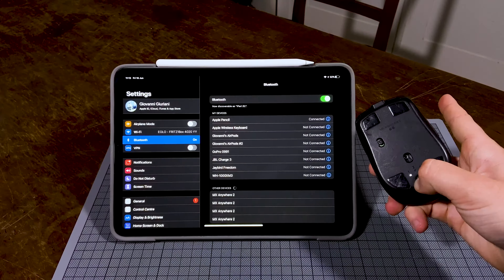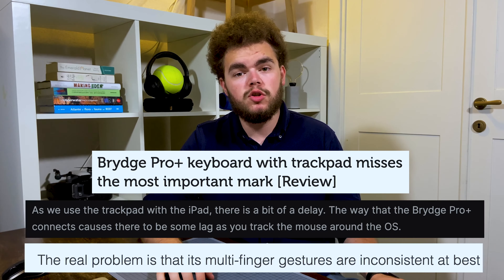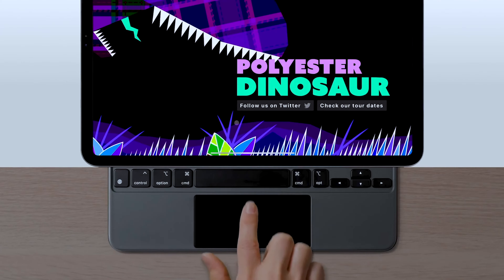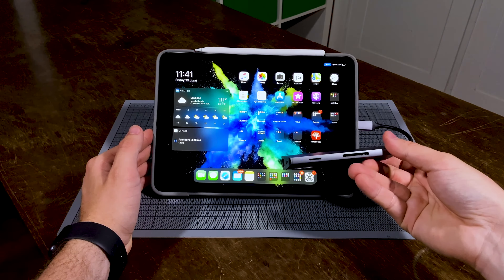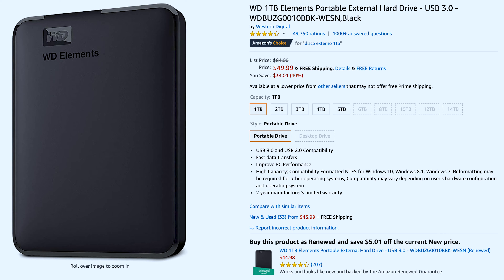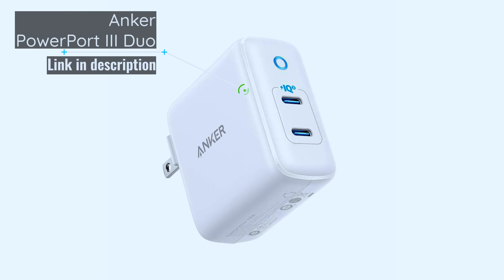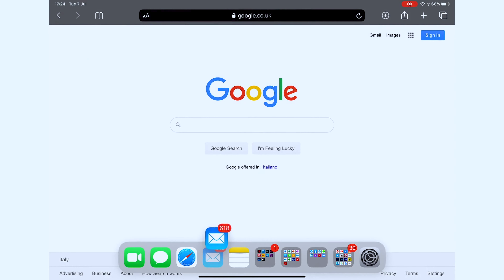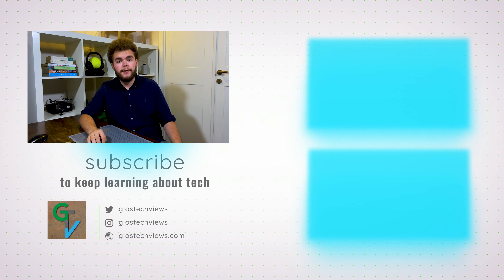Best accessories and iPadOS features for the iPad Pro as laptop replacement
There are a lot of use case scenario that encourage the use of the iPad Pro as a main machine. So in this video I explore the most useful accessories to have and iPadOS features to be aware of if you want to use your iPad Pro as a laptop replacement.

If you want to hear my thoughts on the iPad Pro as a tablet check out my review:
Instead, if you are still unsure as to whether or not the iPad Pro can be a laptop replacement for you, check out this video where I analyse the issue:

In addition, since last week at Apple’s yearly WWDC keynote they announced the new version of iPadOS, check out my video summarising the announcements to learn about the best new features of the OS

Here are the links to all the products I mentioned during the video:
- Logitech MX anywhere 2S
- Apple Magic Keyboard
- Brydge Pro+
- iPad Pro standing case: Otterbox Symmetry 360
- Large trackpad:
- Apple Magic Trackpad
- Professional mouse:
- Logitech MX Master 3
- Good keyboards:
- Apple magic keyboard
- Logitech MX Keys
- Good USB-C monitors:
- LG Ultrafine 4K display
- BenQ PD2700U
- Apple pencil
- Xbox One controller
- Playstation 4 controller
- Satechi USB-C Hub
- HyperDrive USB-C hub
- BoltHub USB-C hub
- Aukey USb-C to USB-A adapter
- USB-C SD card adapter
- LaCie Porsche design hard disk (new model)
- Sandisk Extreme SSD
- Sandisk USB-C/USB-A flash drive
- Anker PowerLine+ USB-C cable
- Anker PowerPort III Duo
- Anker PowerCore 26800 PD

The graphics and animations used in this video are from Envato Elements.

Here is the gear I use to make my videos:
- iPhone 11 (as a camera) (carrier locked), (unlocked)
- Apple 3.5mm jack to lightning adapter
- CamKix smartphone clamp mount
- Neewer CM14 shotgun microphone
- Gorillapod 3K kit
- GoPole Triad Grip (I use this to mount my iPhone and microphone to the tripod):(original) , (cheaper alternative)
- Neewer CN-216 LED lights (2 pack)
- NP-F550 batteries (for the LED lights) with charger (very similar to the ones I use)
- Neewer soft boxes for CN-216 lights
- GoPro flex-arm (I use this to clamp my lights)
- Neewer GoPro to 1/4 inch screw adapter
- LED dive light (I use this as a back light)